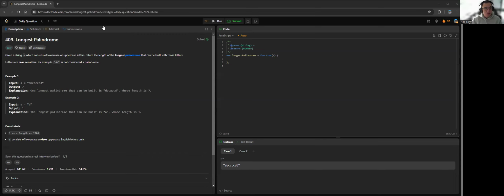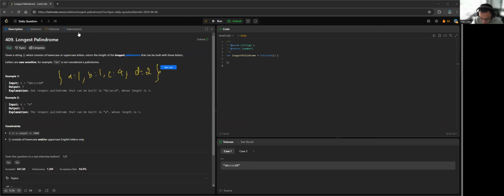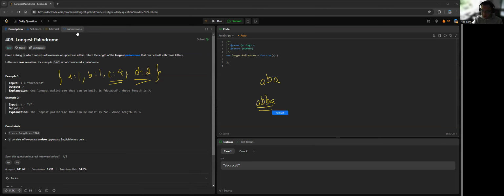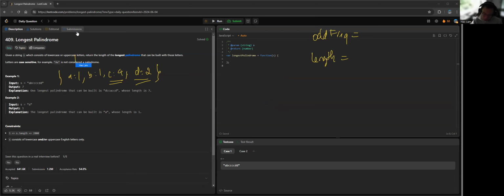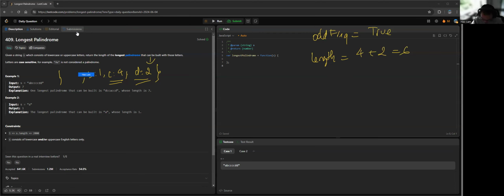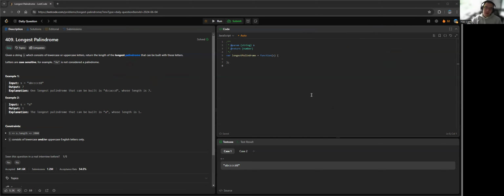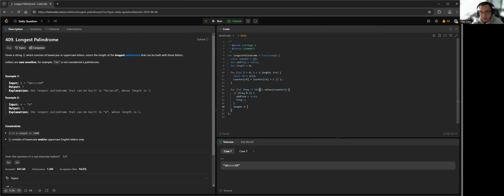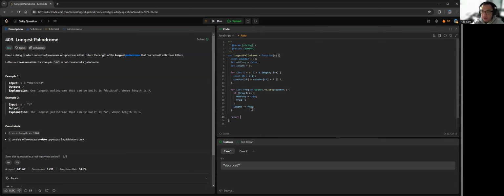Problem #409 - Longest Palindrome